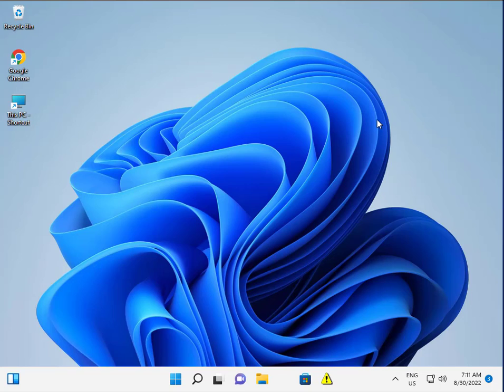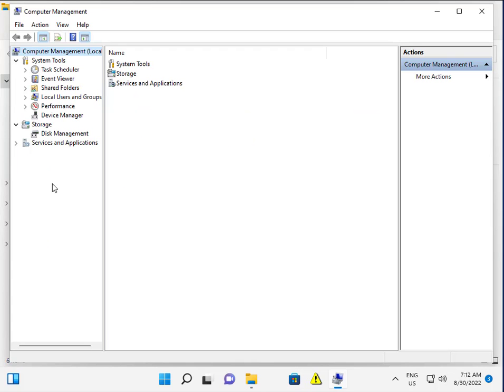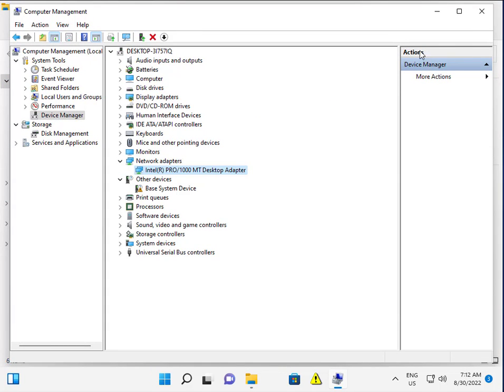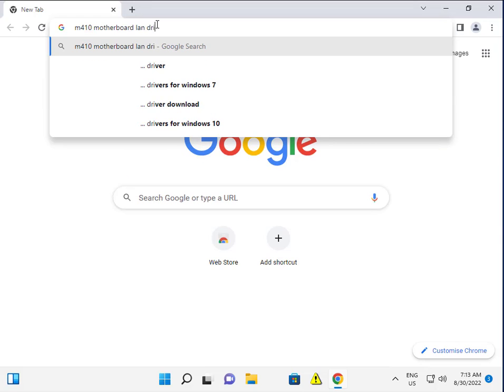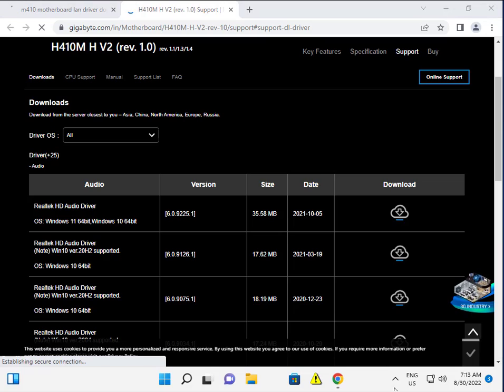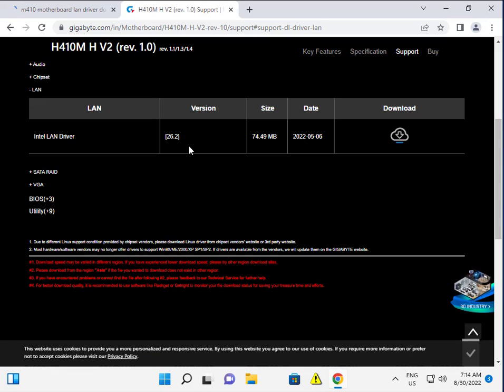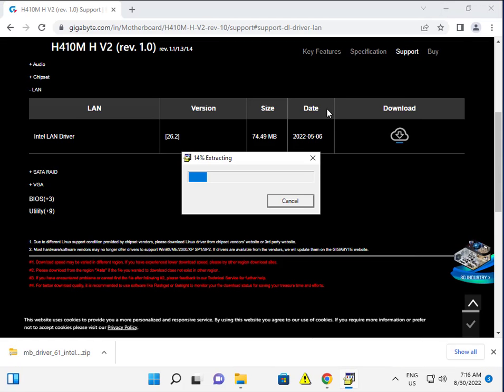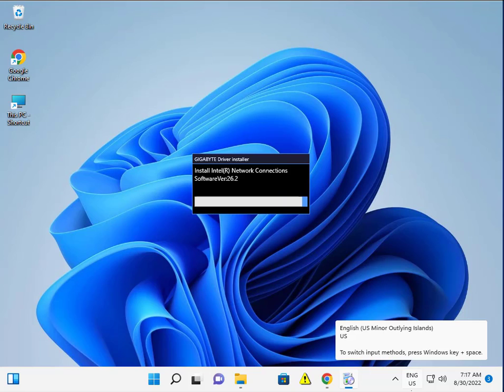Best Ways to Update Network Drivers in Windows 11